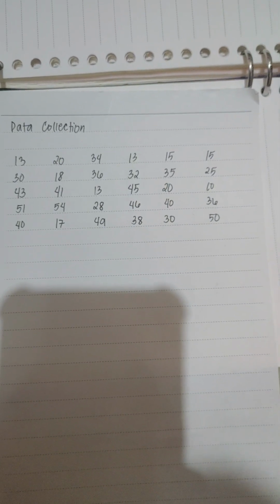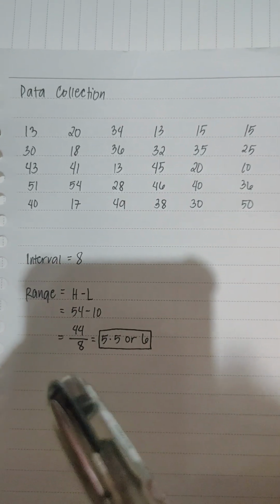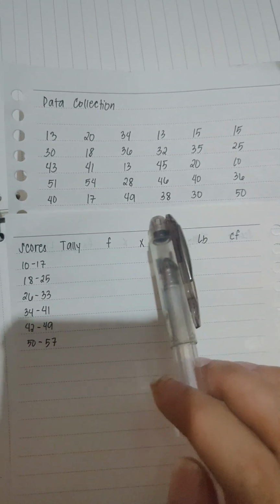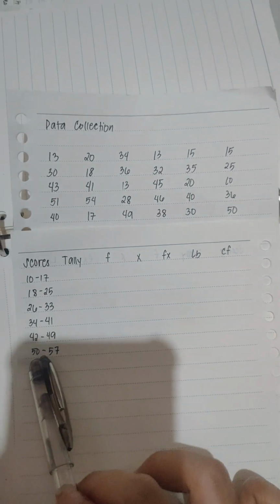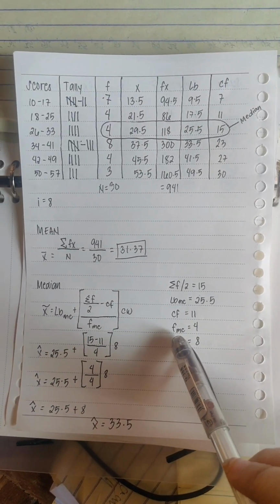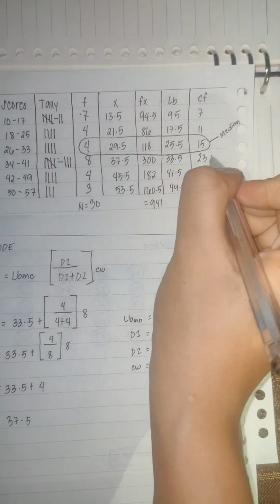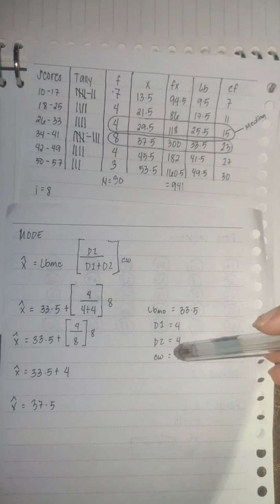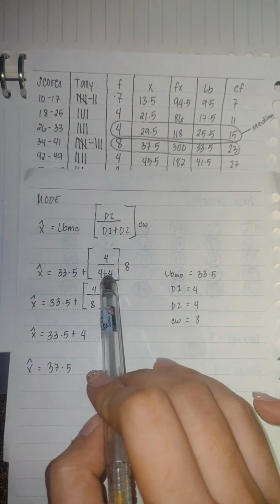Performance based assessment 2 Finals